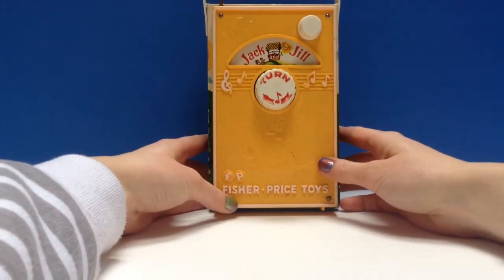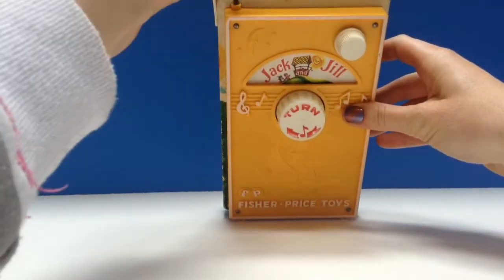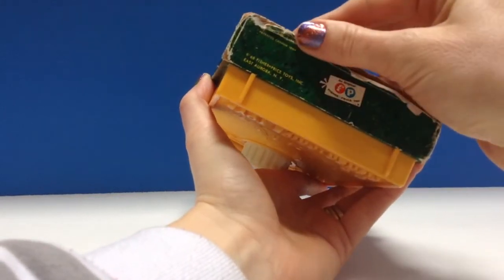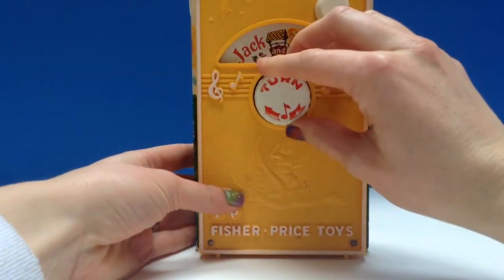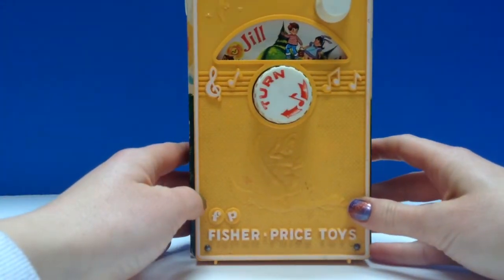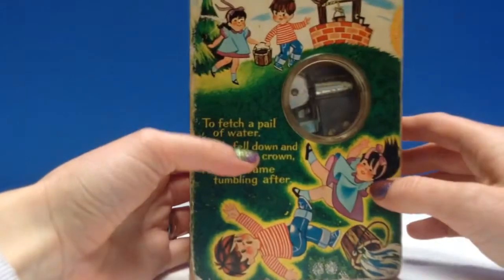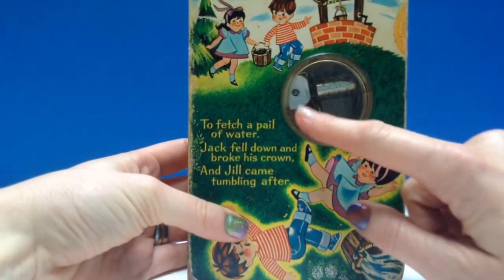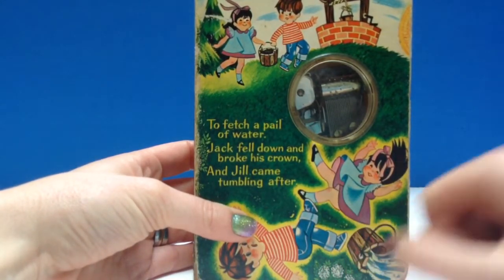Vintage Fisher Price Music Box Jack and Jill Radio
Tiny Treasures presents a vintage toy by Fisher Pricd. Watch this video to listen to the song it plays and watch the little rotating story. Enjoy!